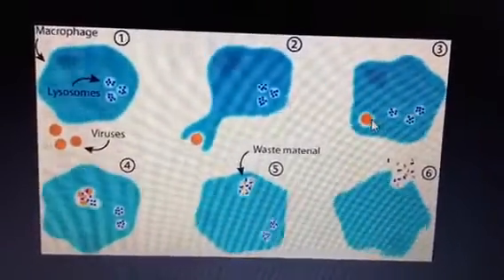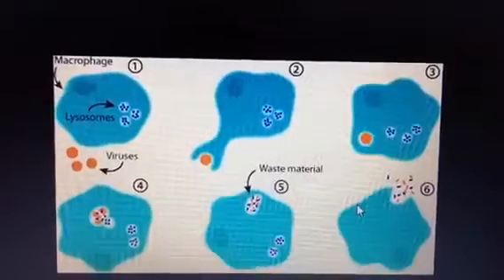The Immune system grade 7